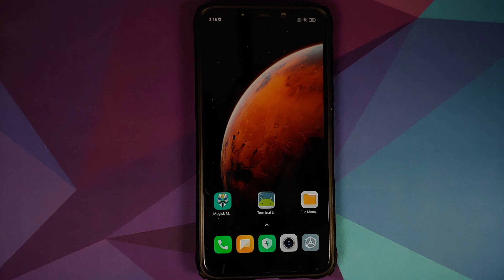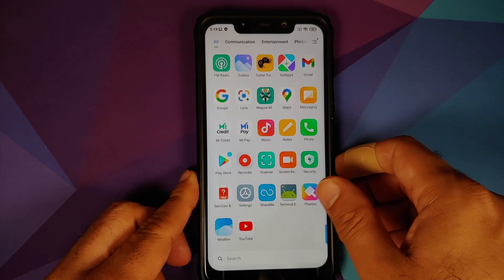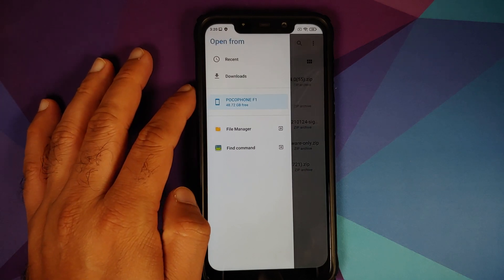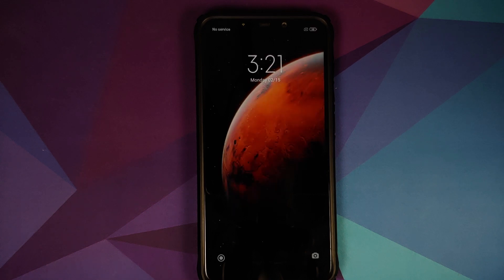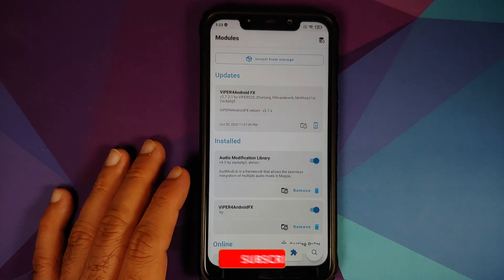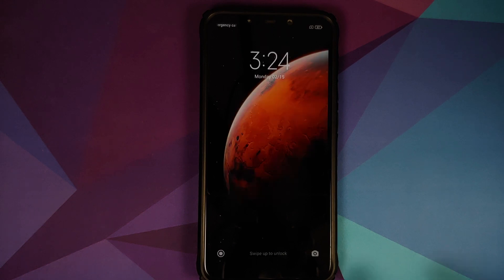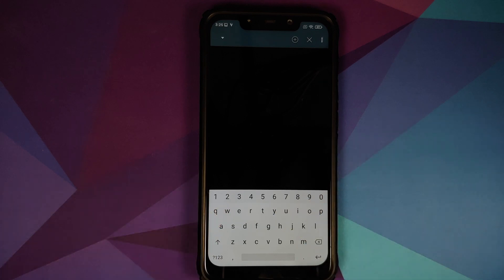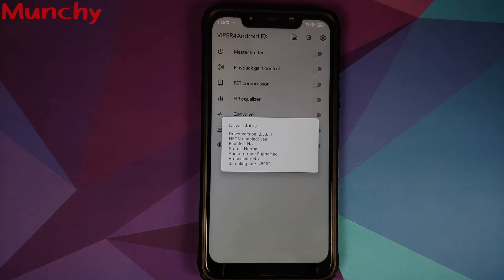Poco F1 | Install Viper4Android Sound Mod | SeLinux Enforcing | MIUI 12 | Root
Do you want to learn how to install Viper4Android sound mod on Poco F1 running MIUI 12 and keep selinux as enforcing? In this detailed video tutorial we will show you how to install Viper4Android sound mod on Poco F1 running MIUI 12 and keep selinux as enforcing. You will need to be rooted using Magisk and need to have Magisk Manager installed.